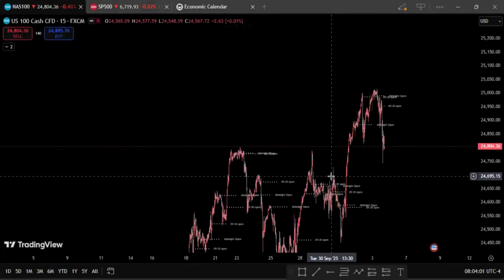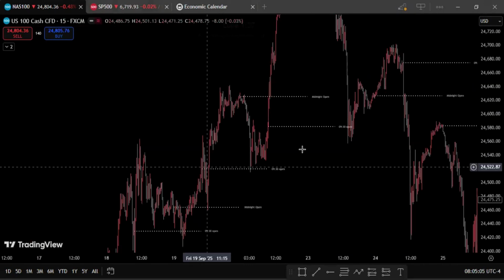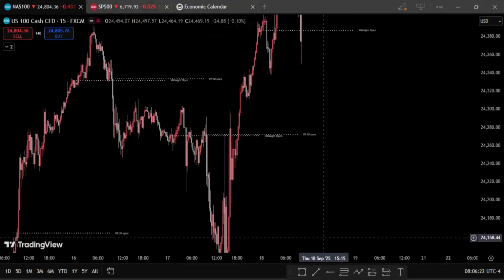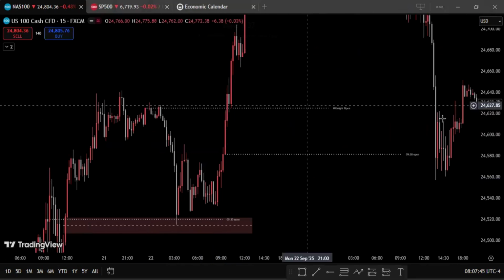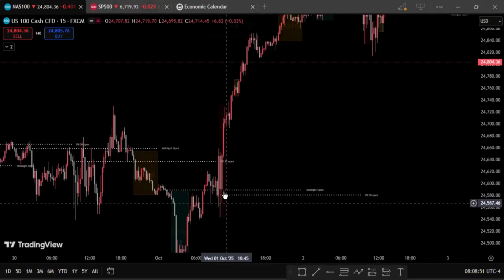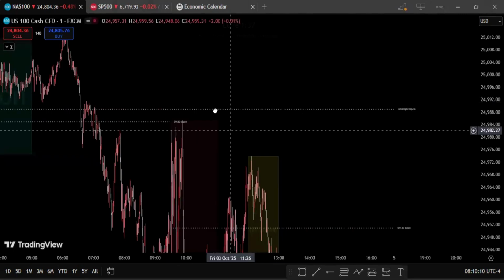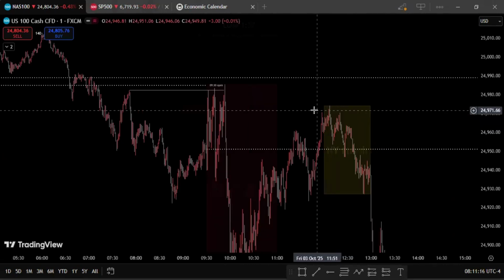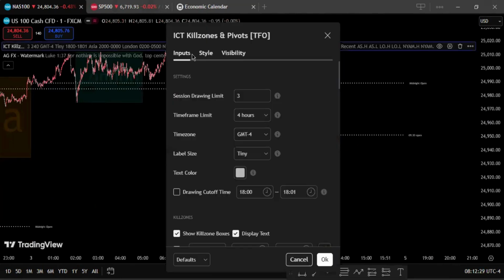ICT SCHOOL LESSON 2: MIDNIGHT OPEN